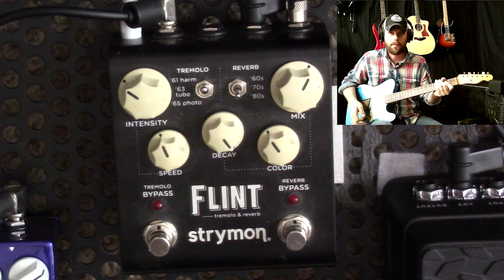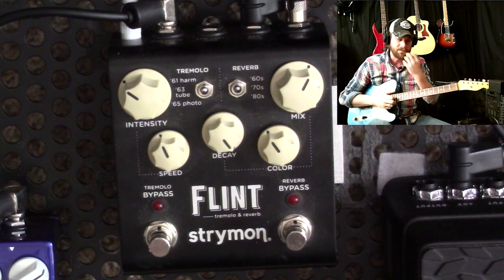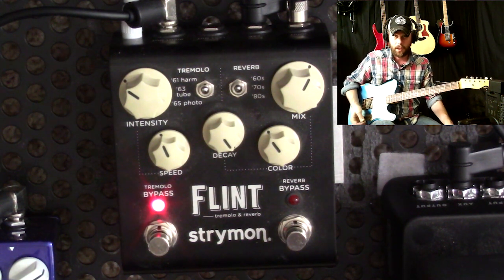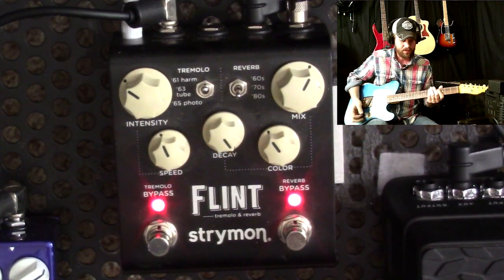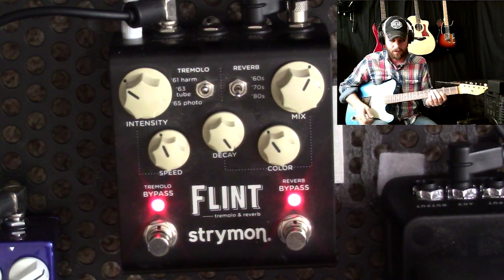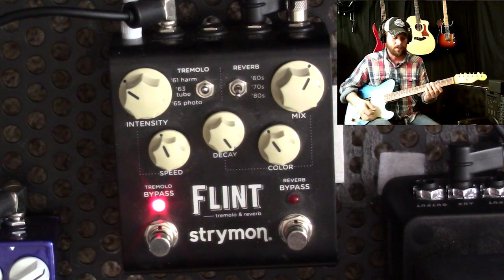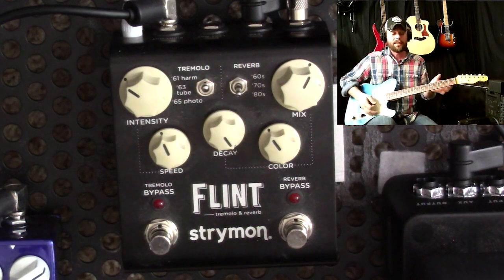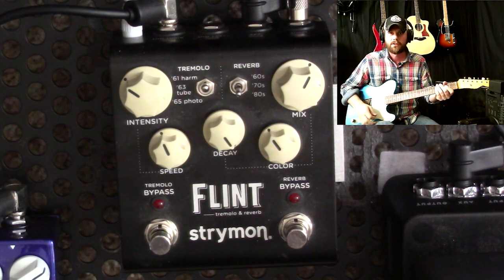STRYMON FLINT-A COOL WAY TO USE THIS PEDAL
This is how I like to use my Strymon Flint, thought I'd share with everyone.